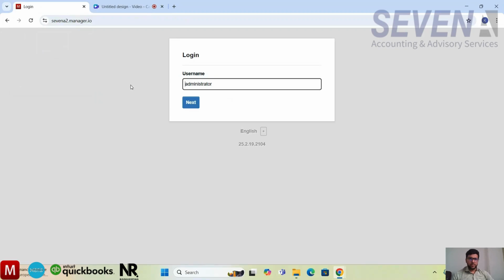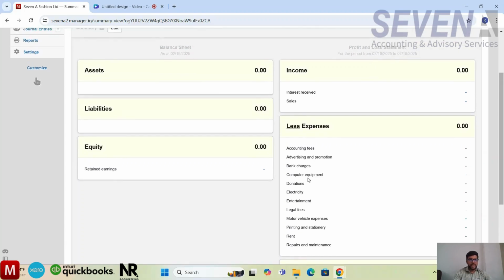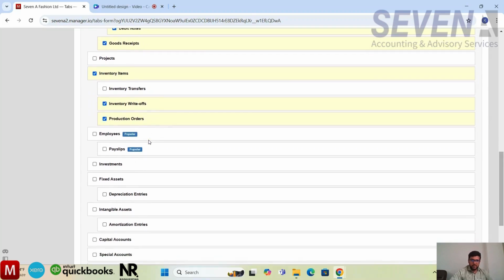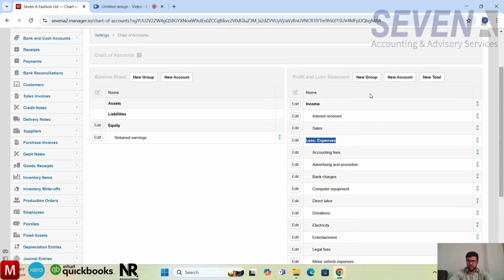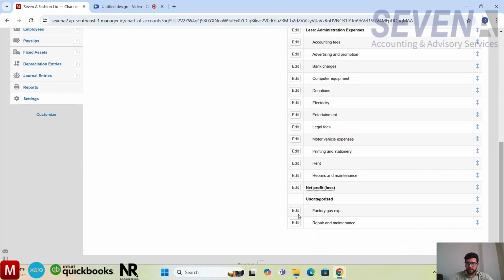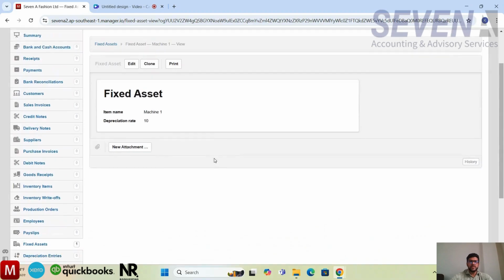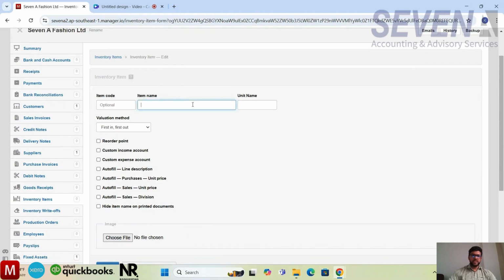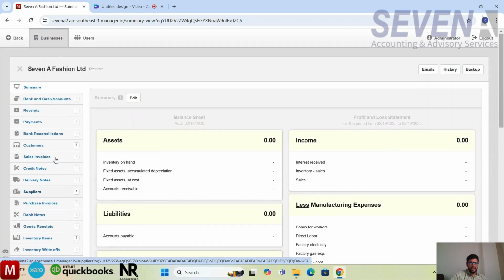Cloud Accounting Software Training | Complete Guide for Beginners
🚀 Master Cloud Accounting Software!. In this training session, we’ll walk you through the essentials of cloud-based accounting, from setting up your account to managing invoices, expenses, taxes, and financial reports.

📌 What You’ll Learn:
✅ Introduction to Cloud Accounting
✅ Setting Up Your Business Profile
✅ Managing Invoices & Payments
✅ Expense Tracking & Budgeting
✅ Tax Compliance & Automation
✅ Generating Financial Reports
✅ Multi-User Access & Permissions

- Entrepreneurs & freelancers

🔗 Try the software here: manager.io